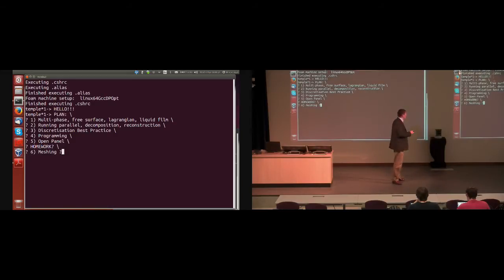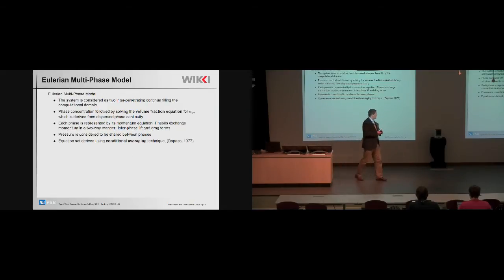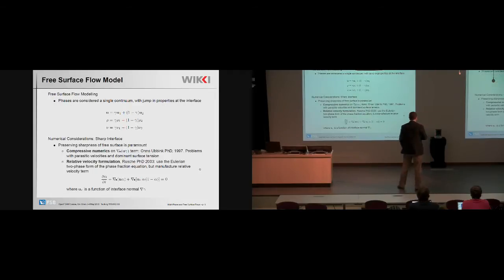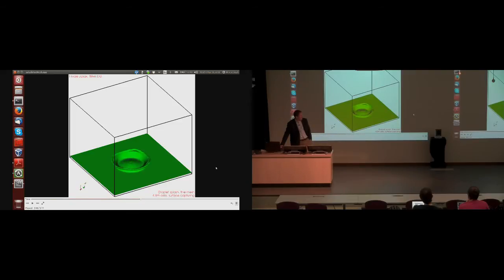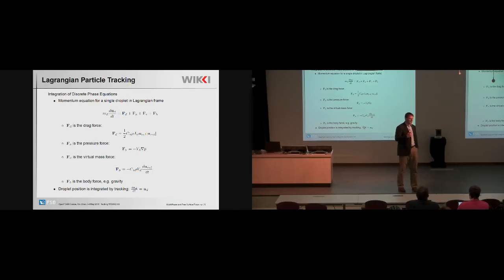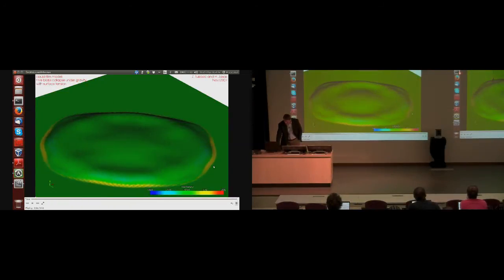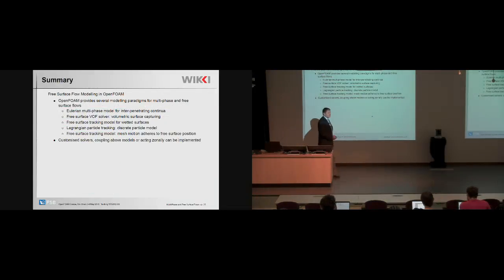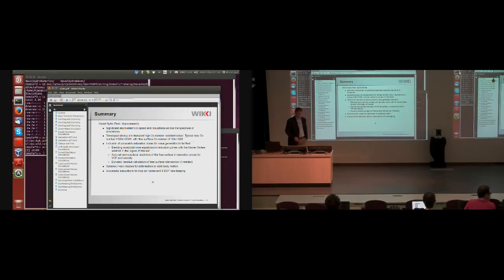Introduction to OpenFOAM: Multi-Phase and Free Surface Flows